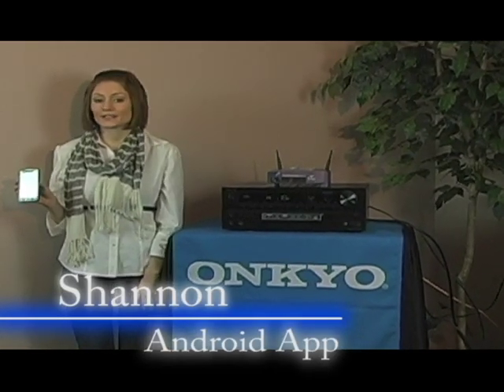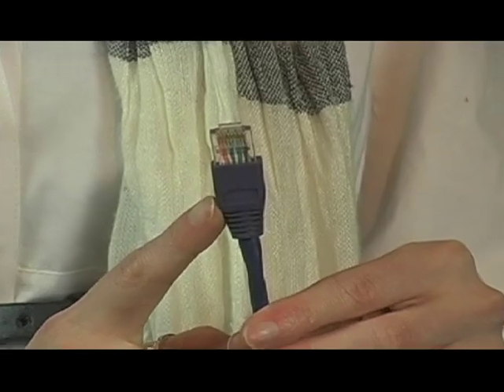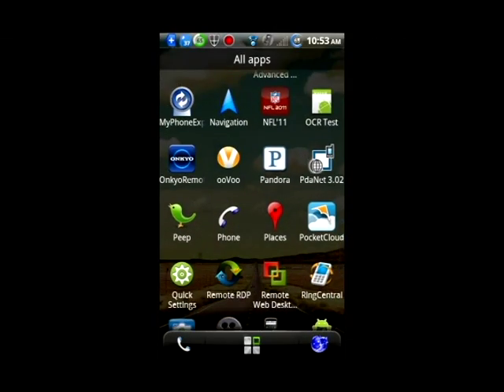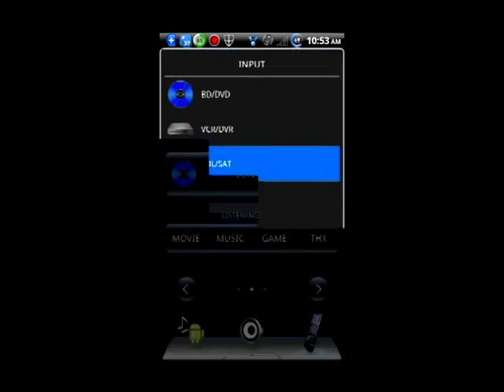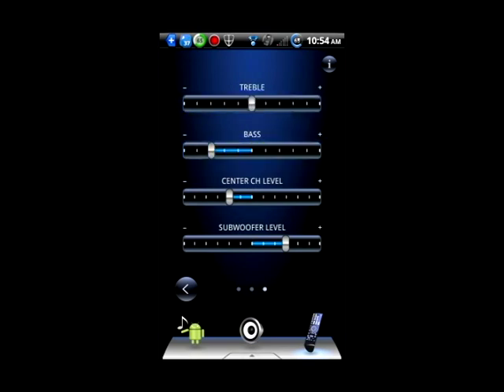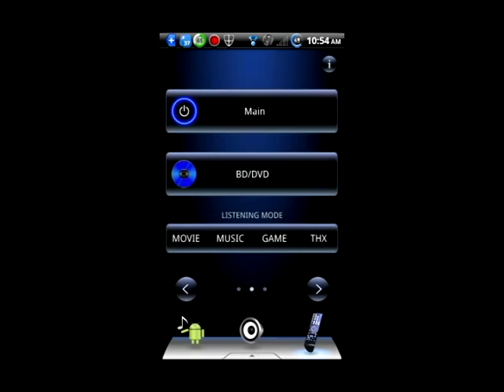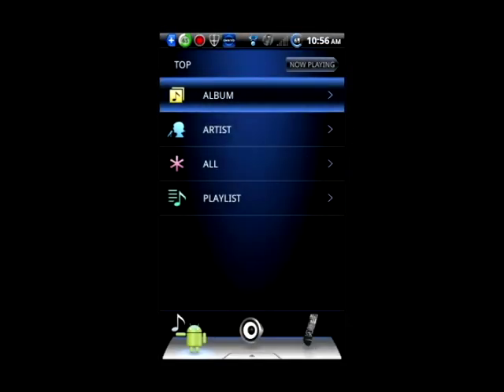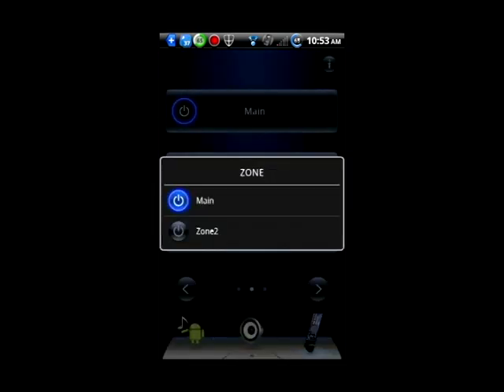ONKYO How to Series: Onkyo Remote App for Android